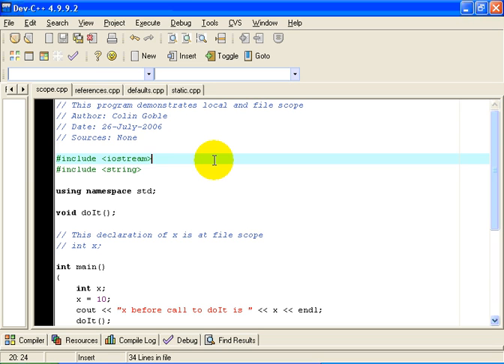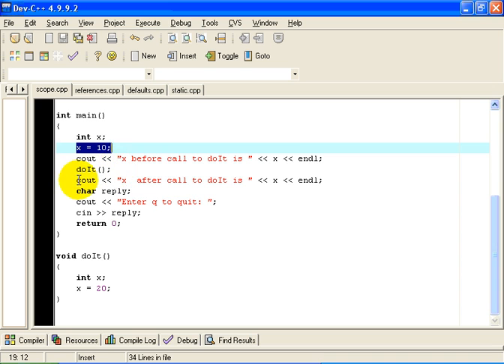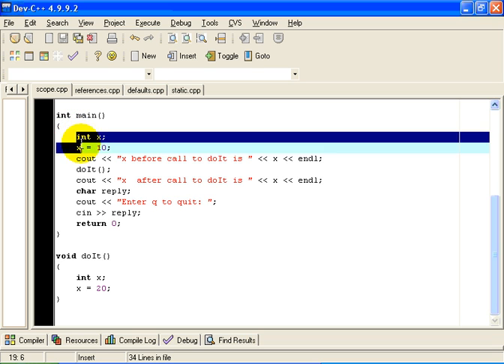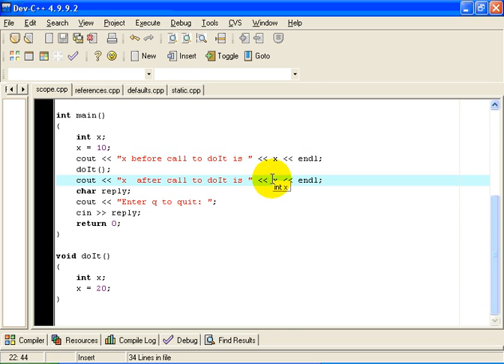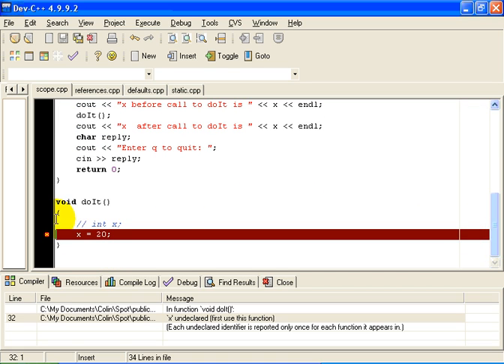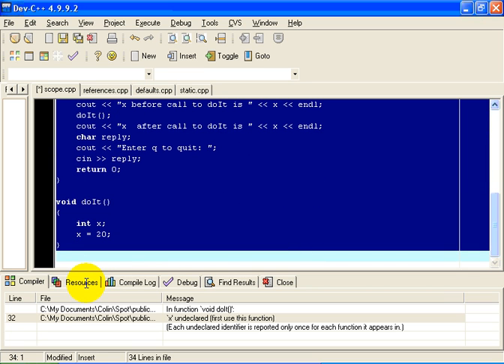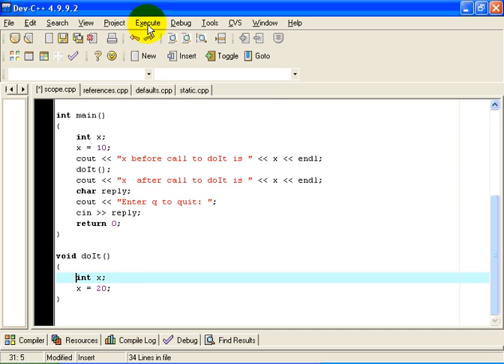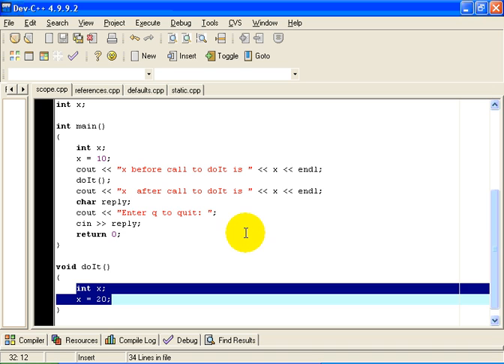CS 161 - Scope